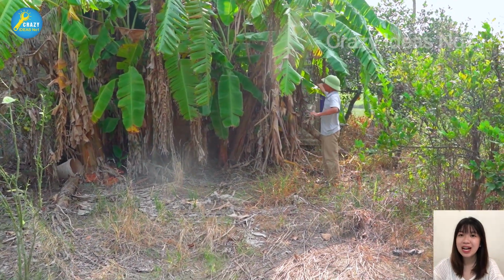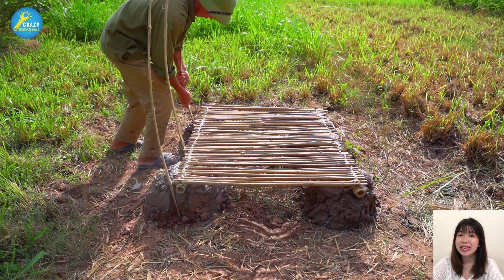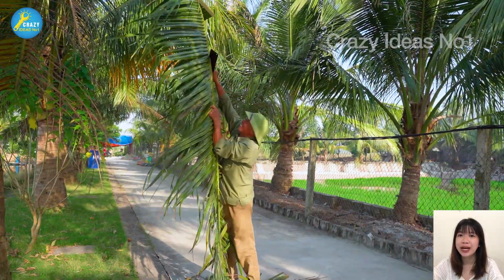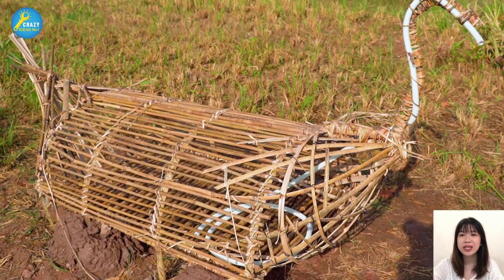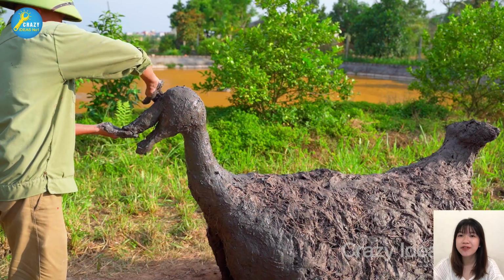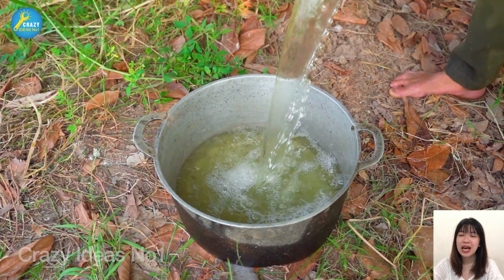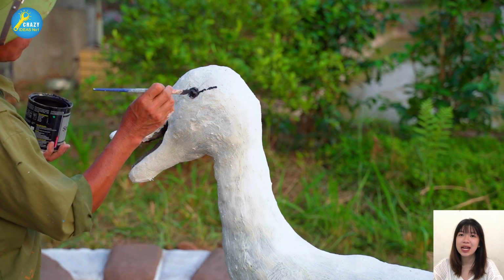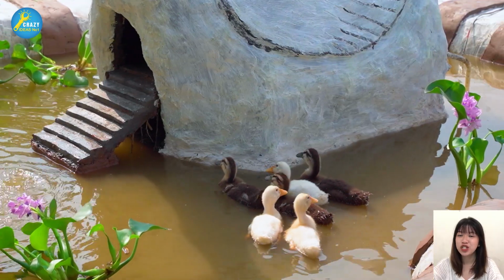The Giant Duck - Make A Duck Coop From Clay - Duck Coop Combine With Duck Pond For Your Garden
An amazing idea to  make the giant duck from clay and bamboo  to creat a  Duck Coop | garden design
We are now seeing a pool for ducks combined with a duck house. How wonderful and amazing is it | Deacorate Garden
All works are made entirely by hand with simple materials such as earth, straw, bamboo and lime. The ducklings are released into the tank. They surely love their new home | Duck Coop
How do you feel about this work? Let us know your opinion by comment.
Materials: Clay, bamboo, PVC, wood, lanyard, straw
Pain: Brown, Yellow, white